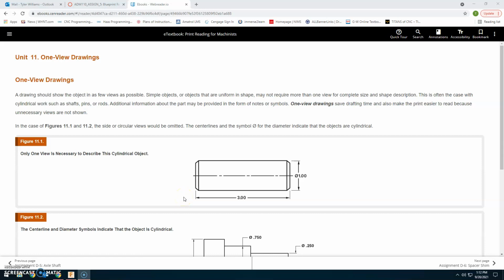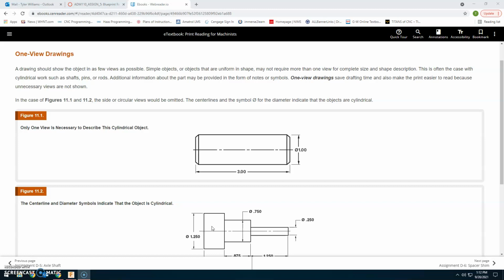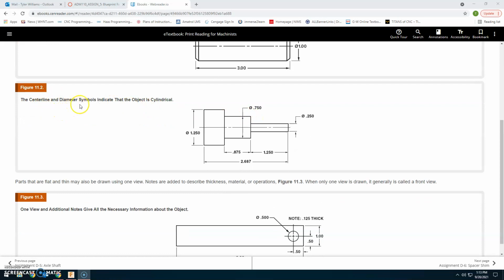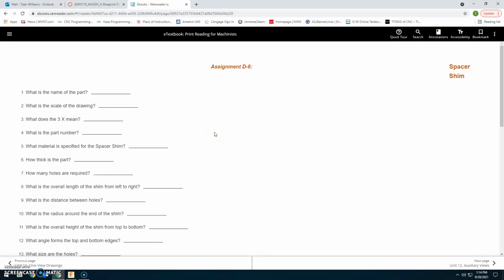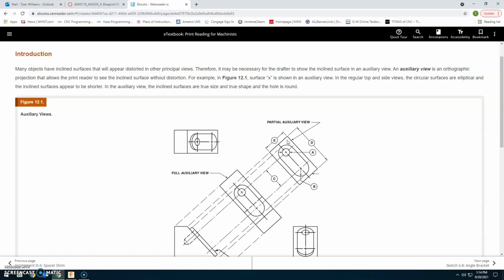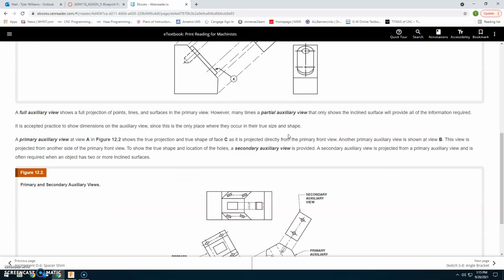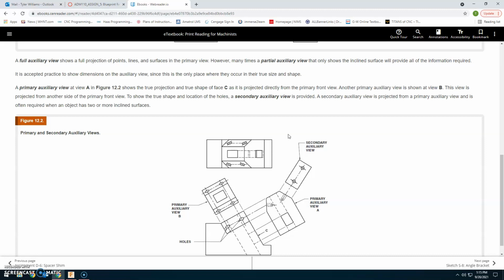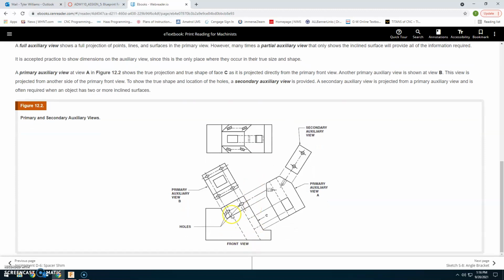Printreading for machinist units 11 and 12